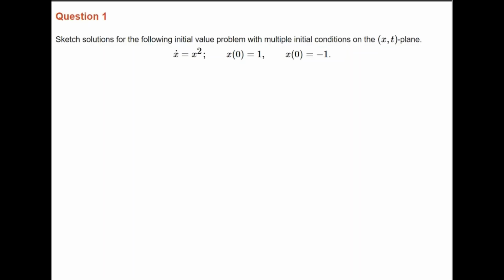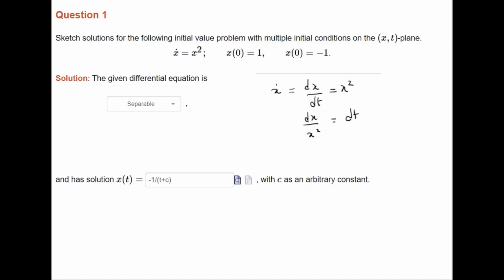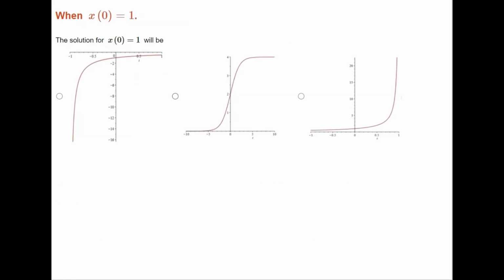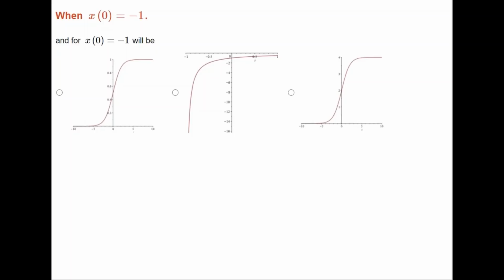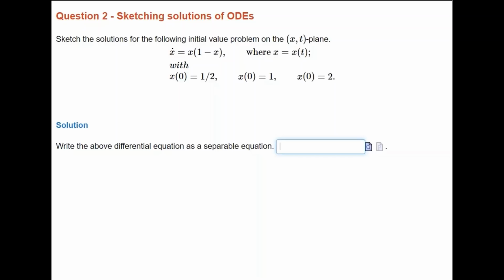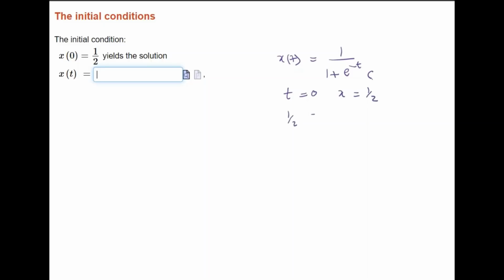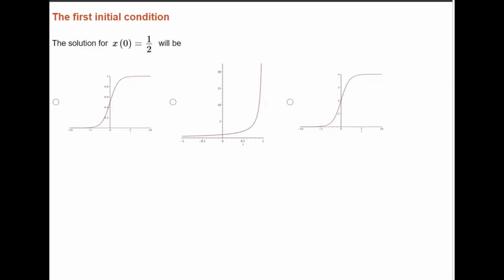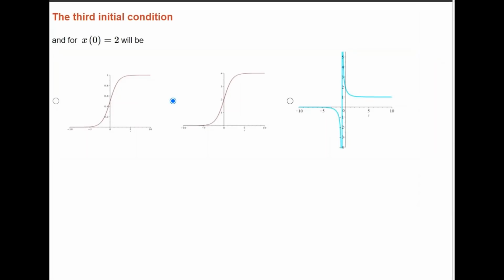Sketching trajectory of solutions | Mathematics for science and engineering | SσlvenԐvσlve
In this tutorial you will experience drawing and identifying the correct trajectories of systems based on their initial conditions. This skill is highly sought after in science and engineering studies, particularly Electrical and Electronics engineering programs. SσlvenԐvσlve is committed to students' smooth growth in their advanced studies of science, engineering, business and finance programs. We offer assistance to recover shortfalls in mathematical ideas that may cause students to take additional semesters in their degree programs.